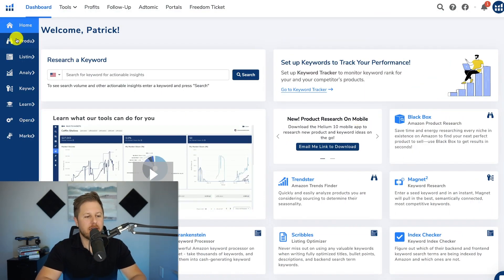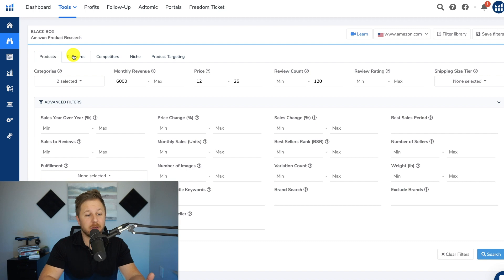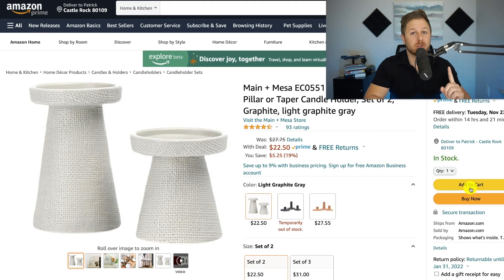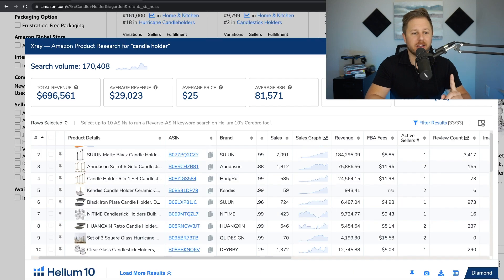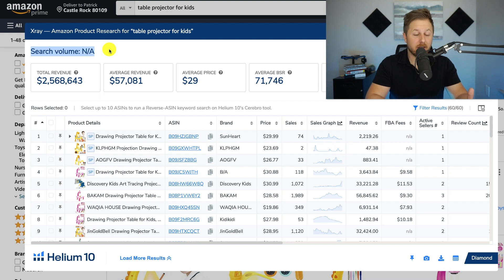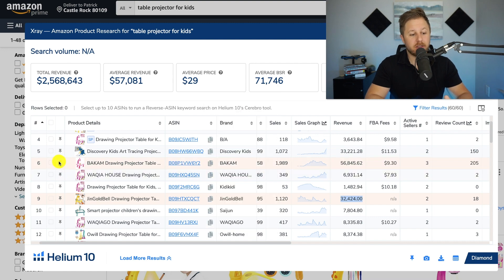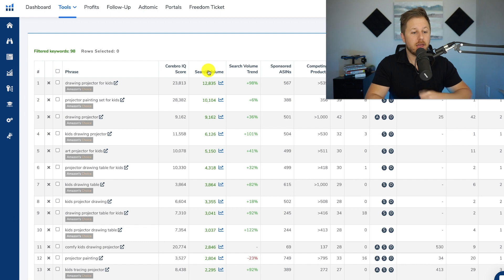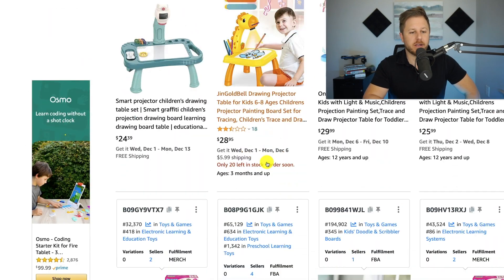Amazon FBA Product Research The Right Way | Don't Make These Mistakes